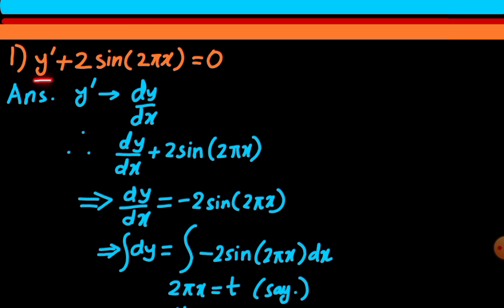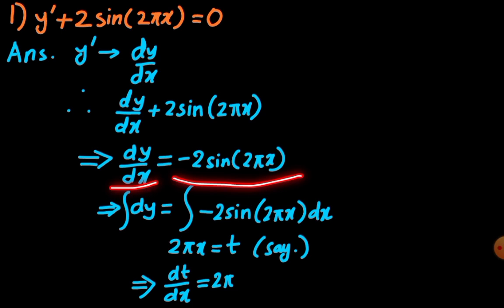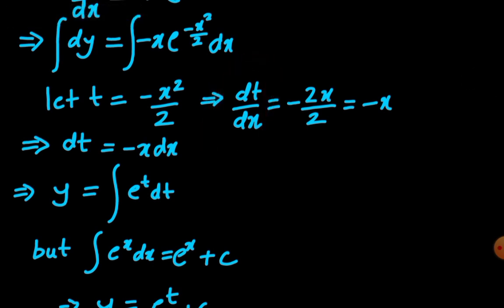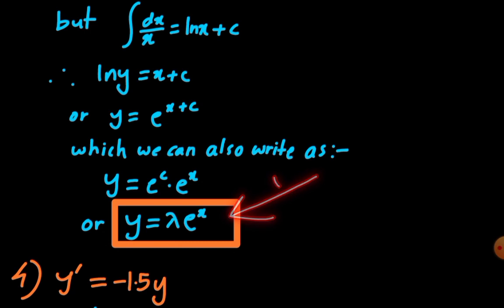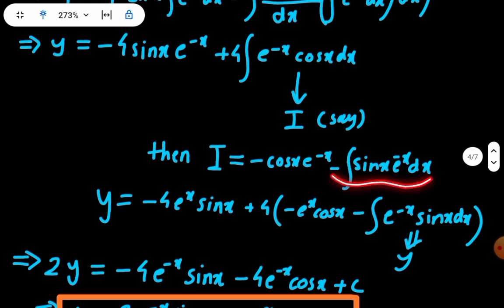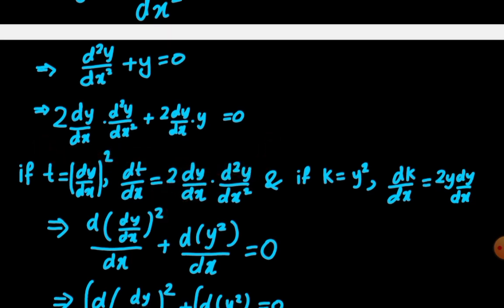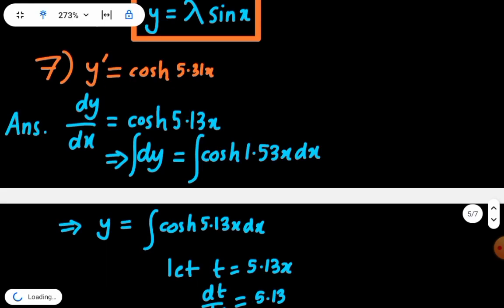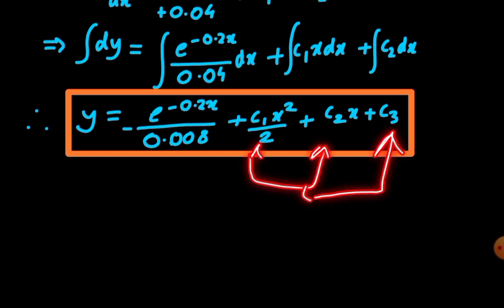Erwin Kreyszig's Advanced Engineering Mathematics 1.1 (1 to 8) | Schordinburg